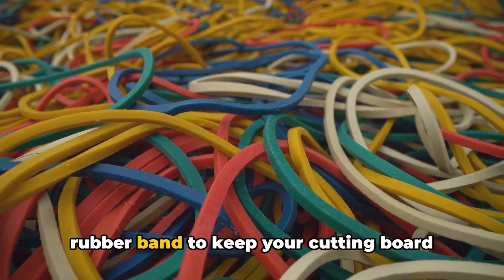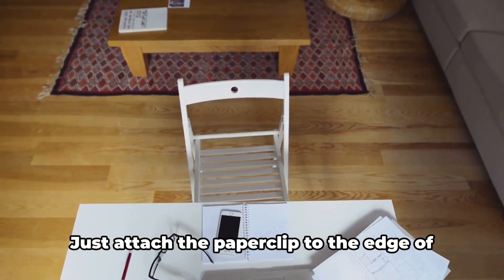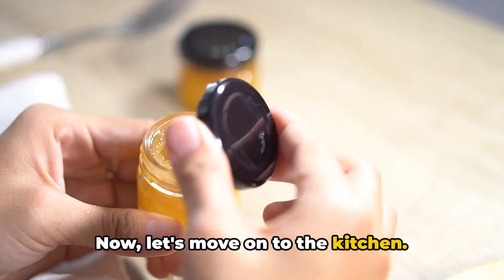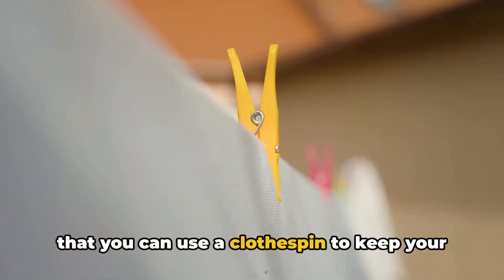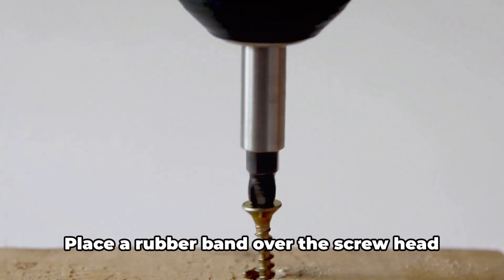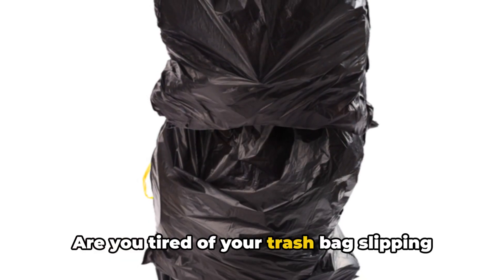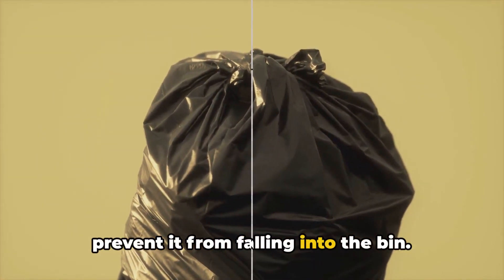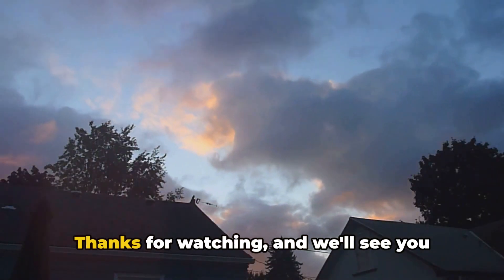Household Life Hacks You've Been Missing Out On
In this video, we share some of the most practical and creative life hacks that you can easily apply in your daily life. Here’s what you can expect:

00:00:00 - Rubber Band Cutting Board Hack: Discover a simple yet effective way to keep your cutting board from slipping while you’re using it.

00:00:10 - Paperclip Cord Organizer: Learn how to use ordinary paperclips to keep your cords organized and tangle-free.

00:00:26 - Rubber Glove Jar Opener: Struggling to open a tight jar lid? We’ll show you how a rubber glove can make it a breeze.

00:00:38 - Clothespin Sponge Dryer: Find out how a clothespin can help your kitchen sponges dry faster and stay fresh longer.

00:00:52 - Rubber Band Stripped Screw Remover: Learn a handy trick to remove stripped screws using just a rubber band.

00:01:07 - Adhesive Hooks Trash Bag Holder: See how adhesive hooks can be used to keep your trash bag in place.

00:01:25 - Conclusion: We wrap up the video and share some final thoughts.